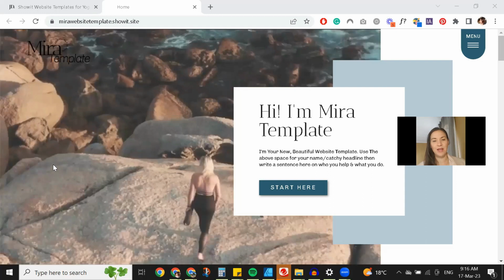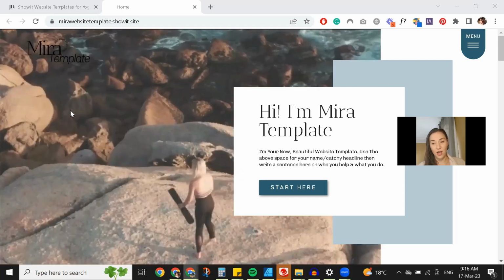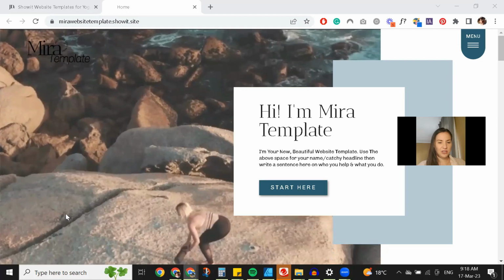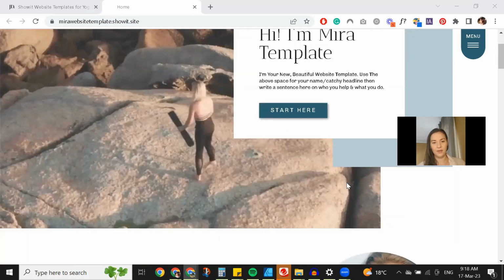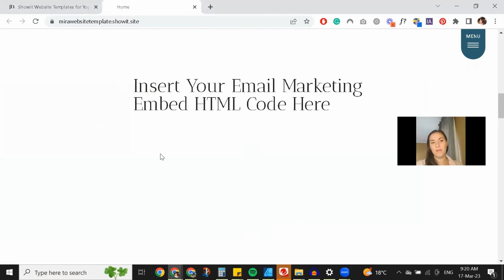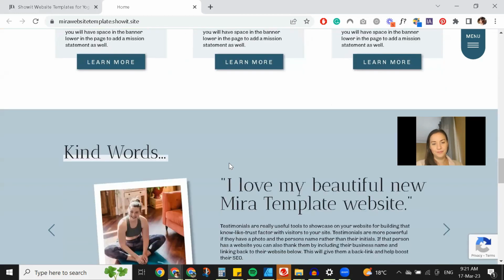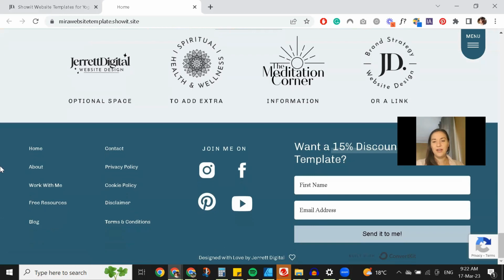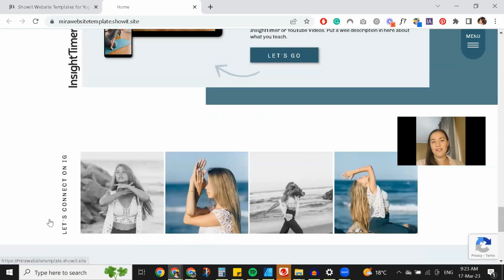What You Should Add On Your Homepage | Service Providers Edition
I often get asked "What should I add in my homepage?" If your business offers services here is your answer!